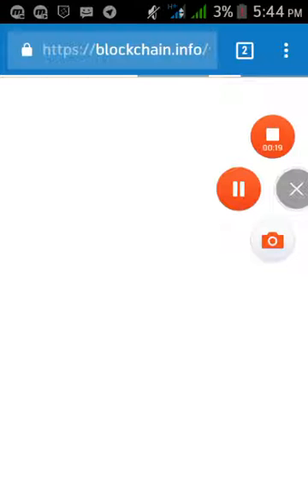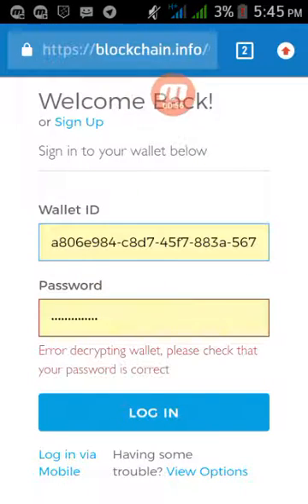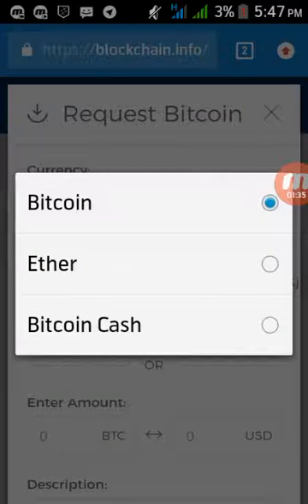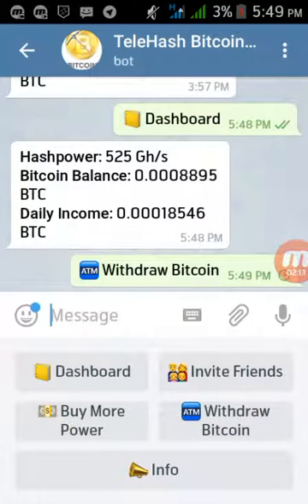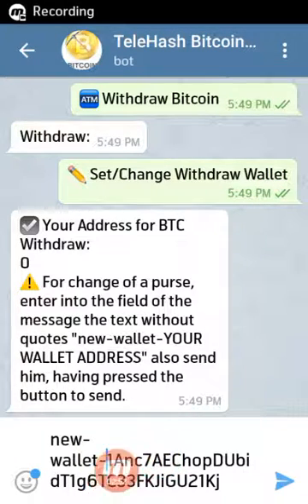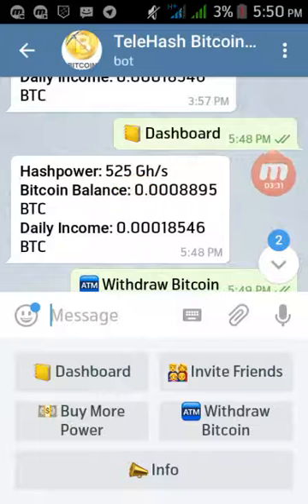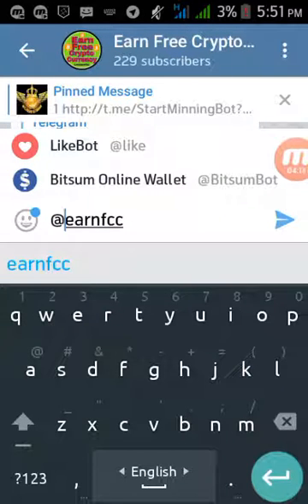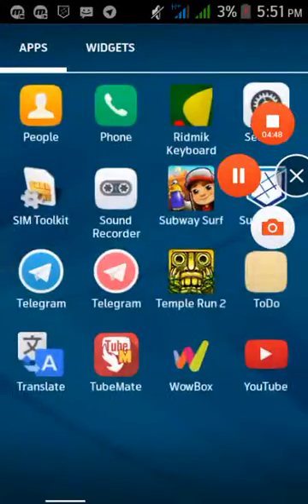How To set wallet & Withdraw From Telehash cloud mining telegram bot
join our telegram channel for update News..

create blockchain wallet

blockchain.info